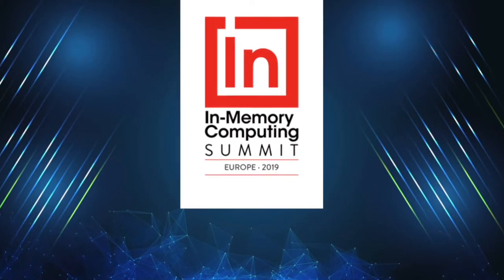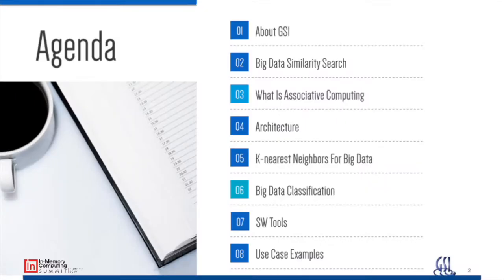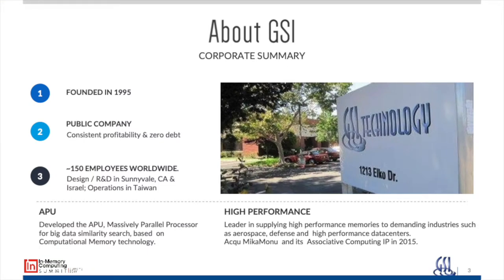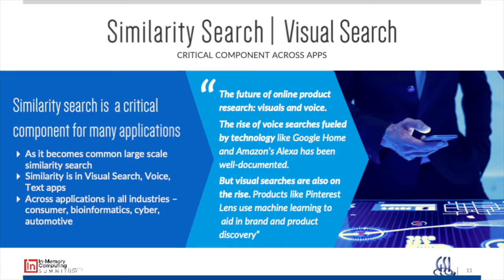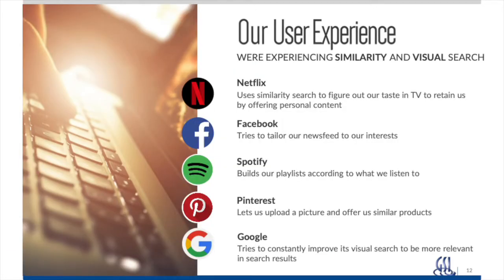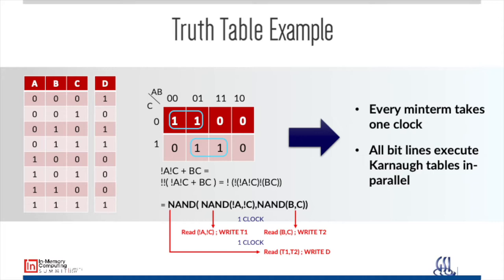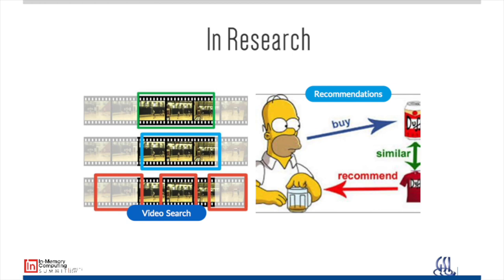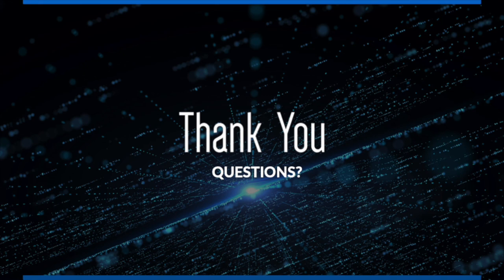S1D Avidan Low Latency, High Throughput Similarity Search with an In Memory Associative Processor